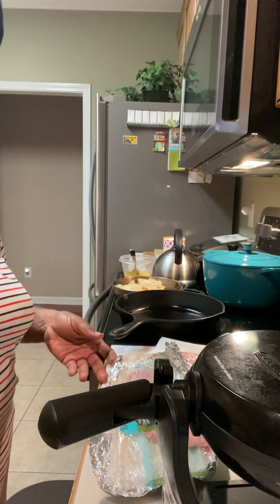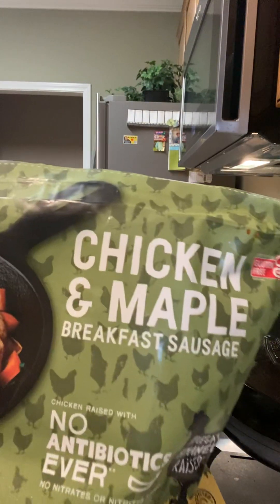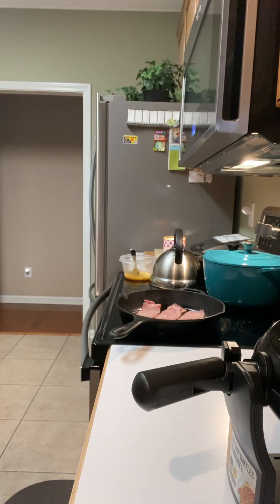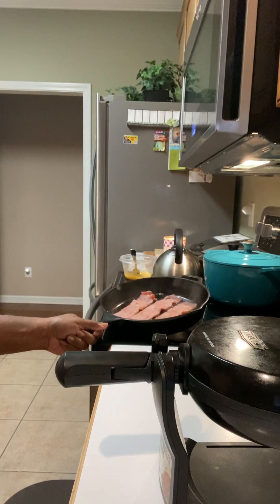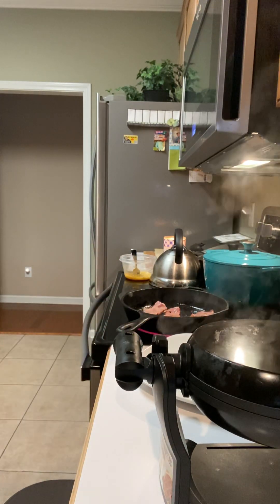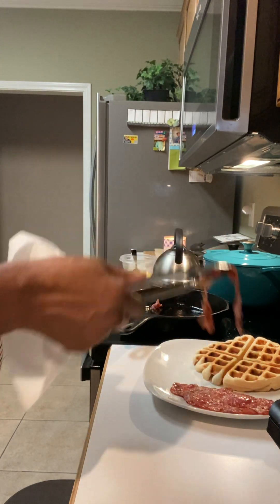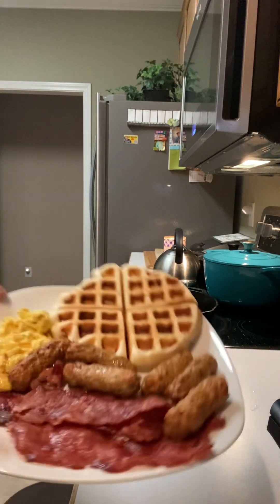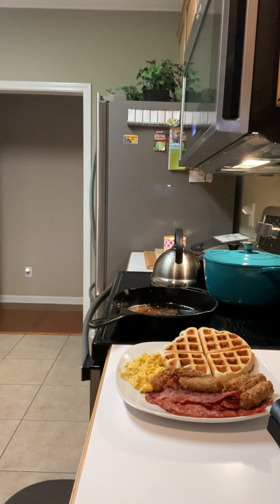Breakfast ~ Waffle~ Vlogmas Day 13 ~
Breakfast ~ Waffle/sausage/bacon/egg

Numbers 6:24-25